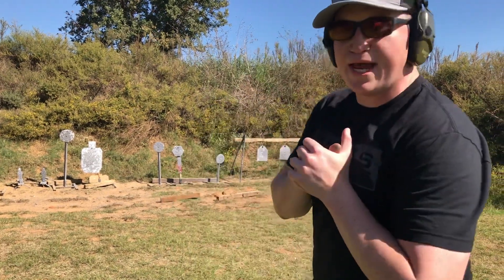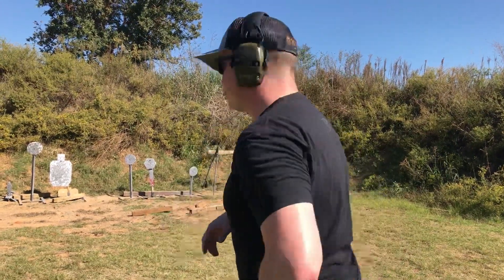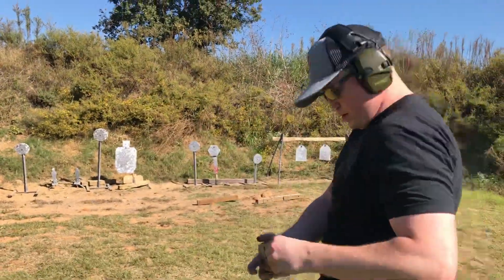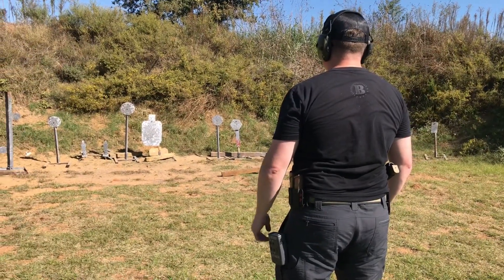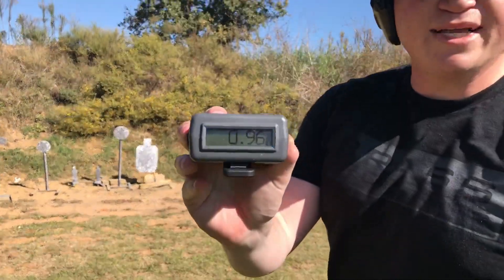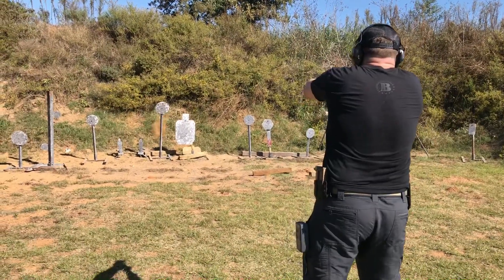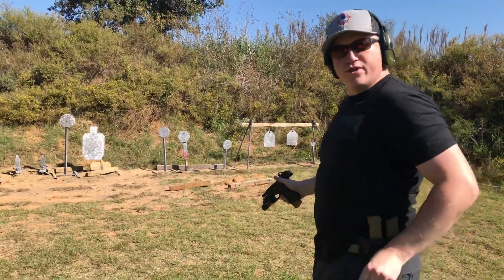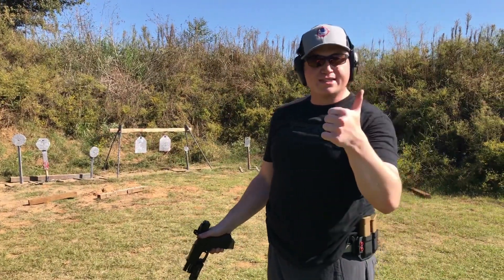Sub Second SHOT! Glock 45 MOS 9mm/ Vortex Venom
Glock 45: Sub Second Shot!

I am shooting my Glock 45 MOS with the Vortex Venom in a Bravo Concealment Holster. I am standing in between 10 and 12 YARDS.